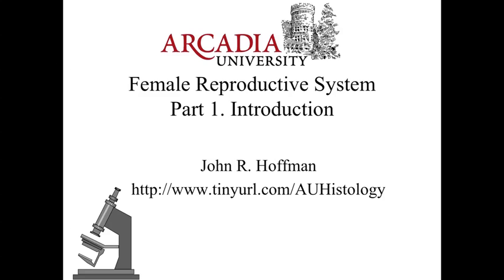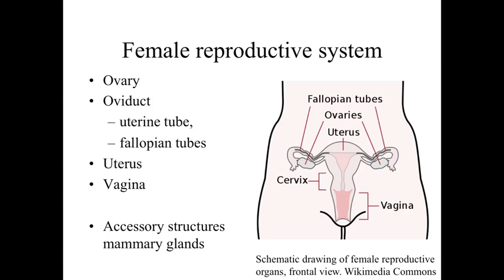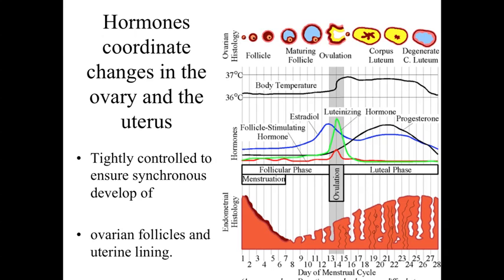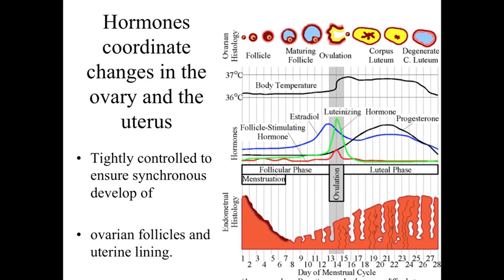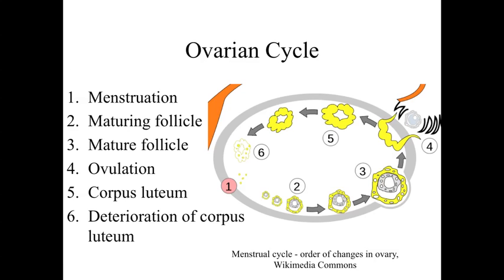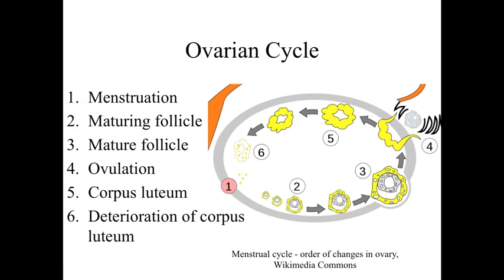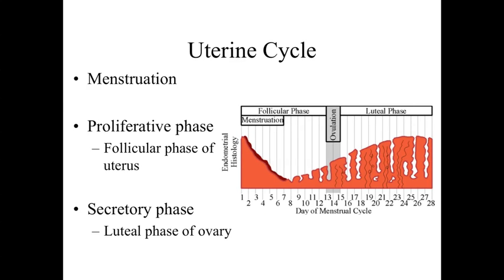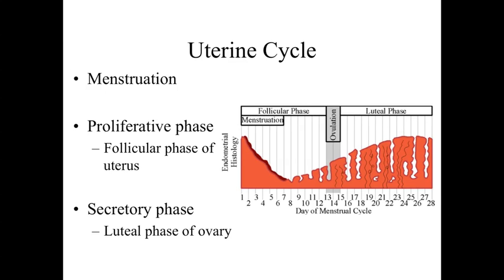Female Reproductive System Part 1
This lecture provides an overview of the structure and function of the female reproductive system. Arcadia University BI327 Histology